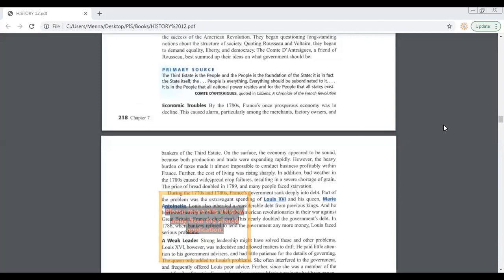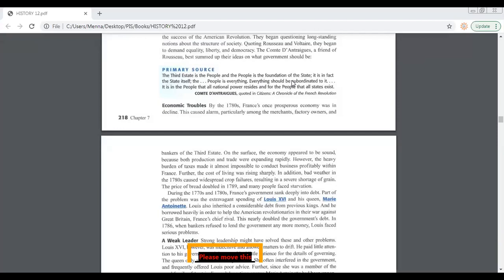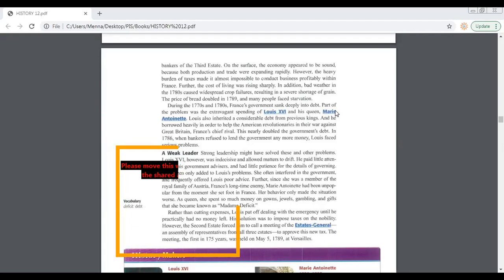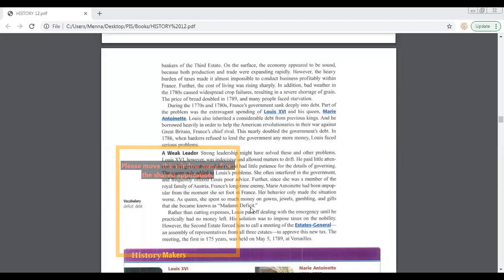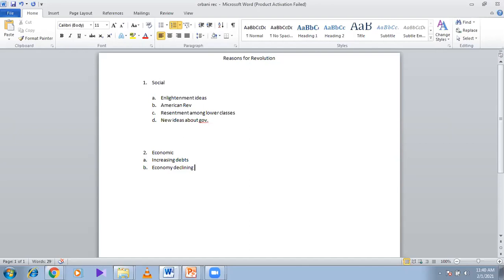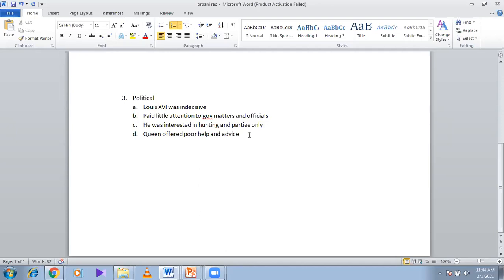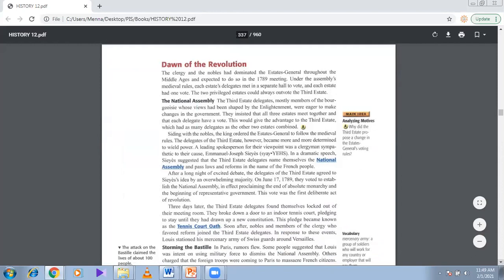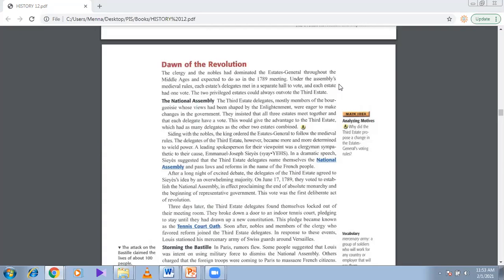History G12 The French Revolution Begins Part 3